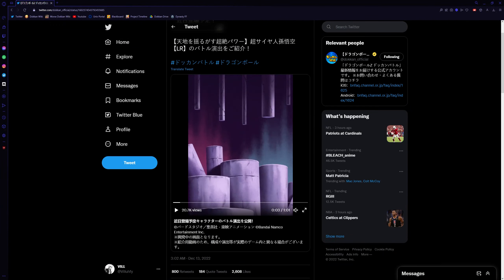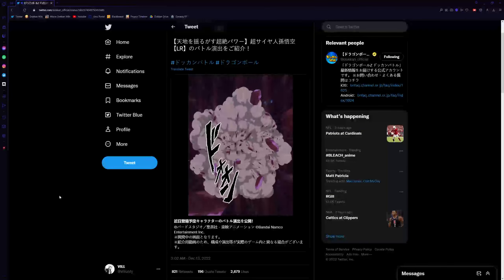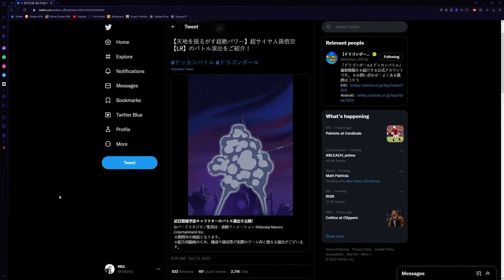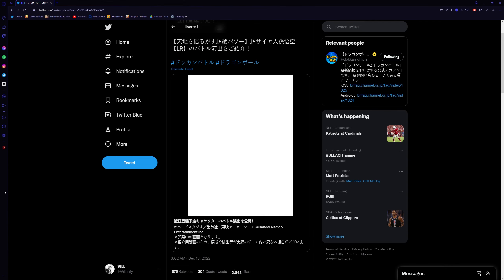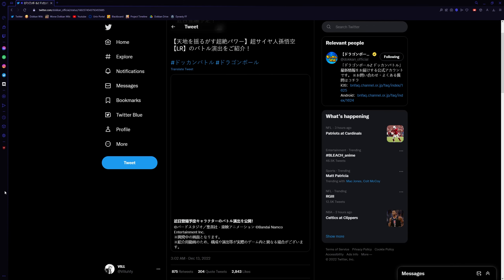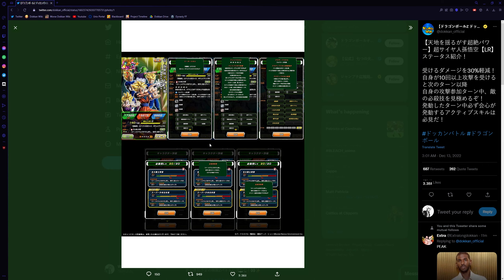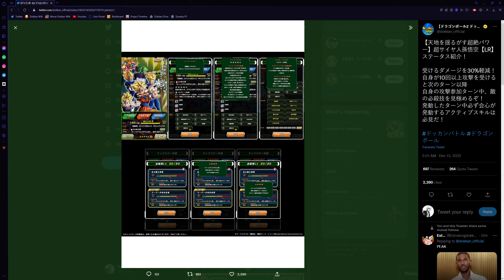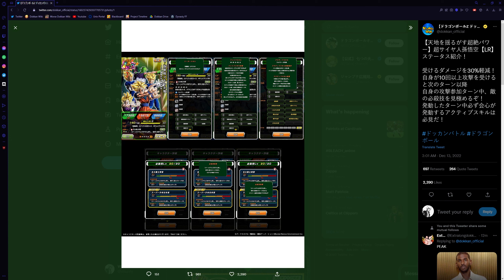THOSE CLOSE UPS! NEW LR Z FIGHTERS VS HATCHIYAK ANIMATIONS REACTION!! | Dokkan Battle!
Video: THOSE CLOSE UPS! NEW LR Z FIGHTERS VS HATCHIYAK ANIMATIONS REACTION!! | Dokkan Battle!

Socials :)

Check out 59Gaming